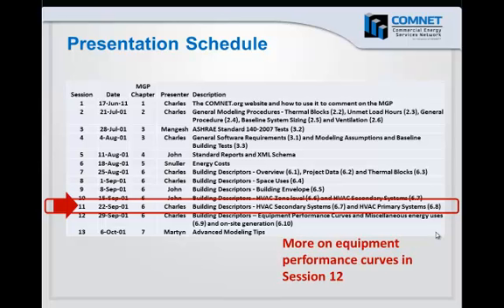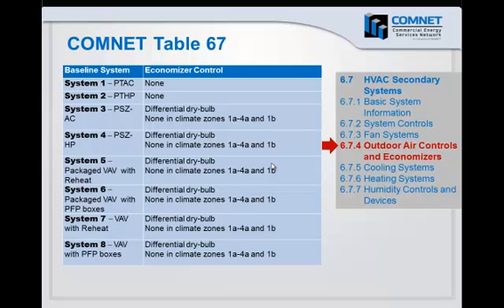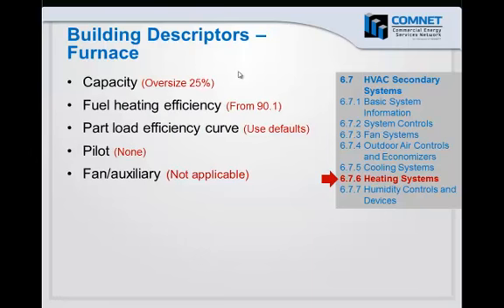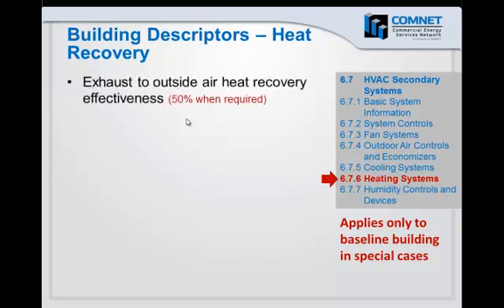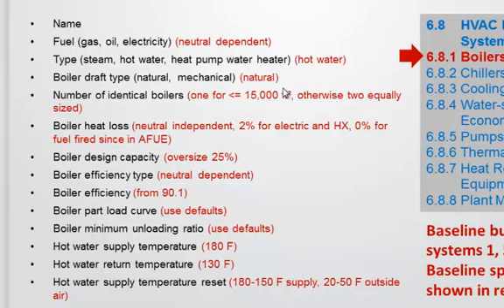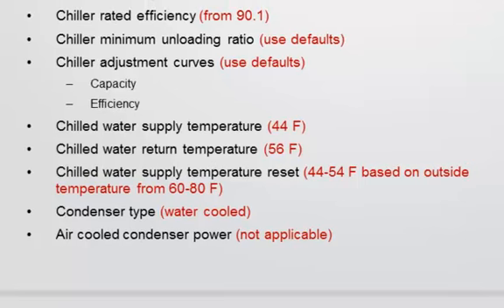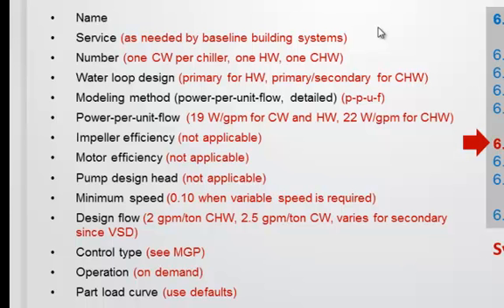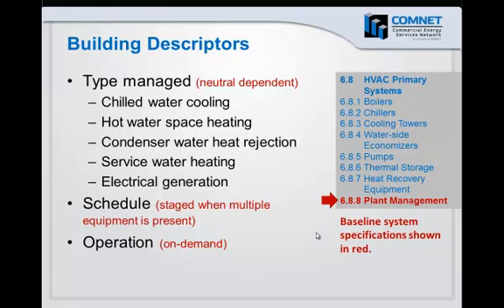COMNET Vetting Seminar Number 11 (September 22, 2011) - Presentation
Building Descriptors - HVAC Secondary Systems (6.7) and HVAC Primary Systems (6.8) and Q&A session